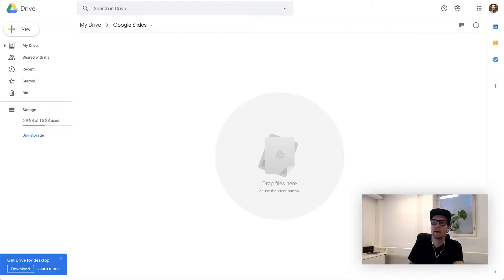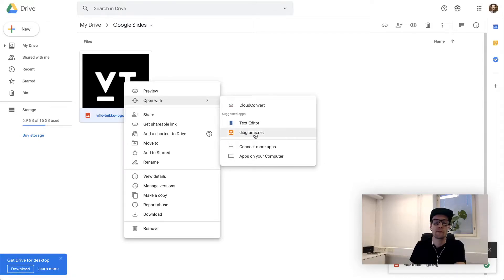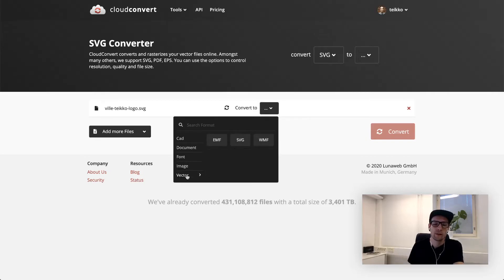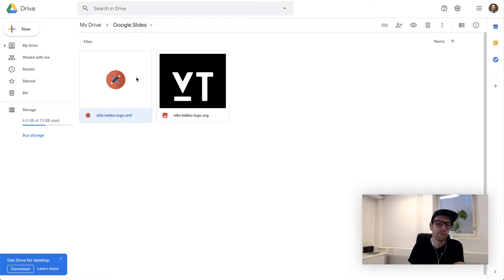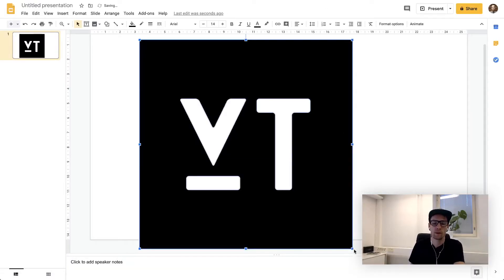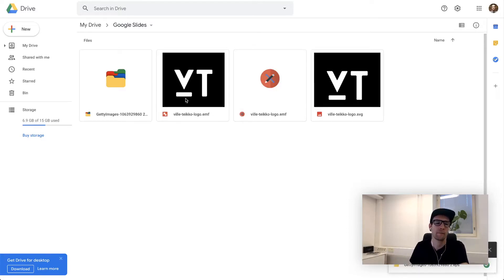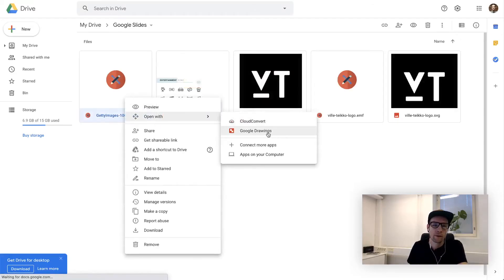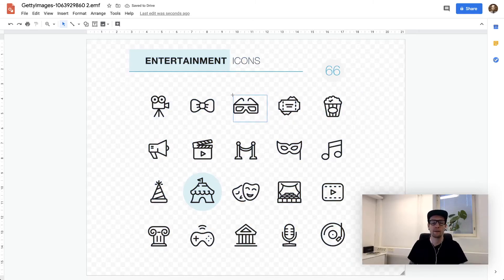How to Use Vector Graphics in Google Slides (Step-by-Step Tutorial)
As you may have noticed, it is impossible to import vector files to Google Slides. But you can copy vector graphics using Google Drawings.

In this video, I will show you step-by-step how to convert your vector files for Google Drawings and copy the graphics into Google Slides.